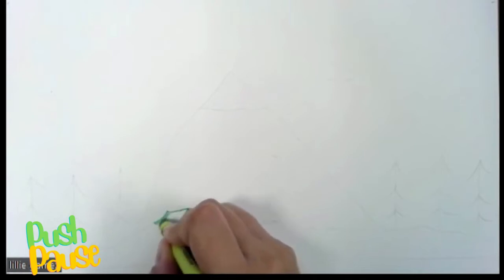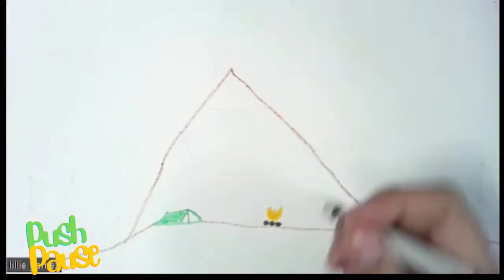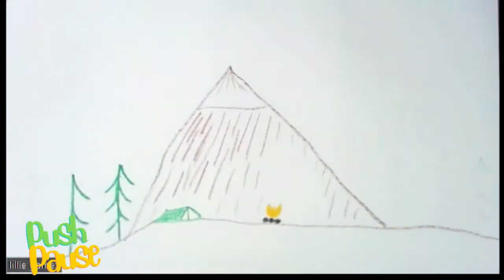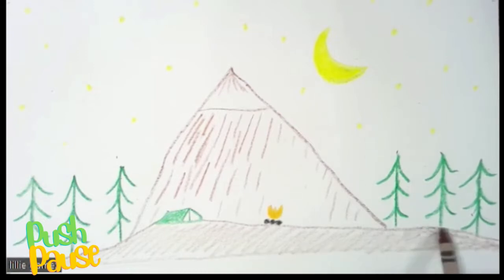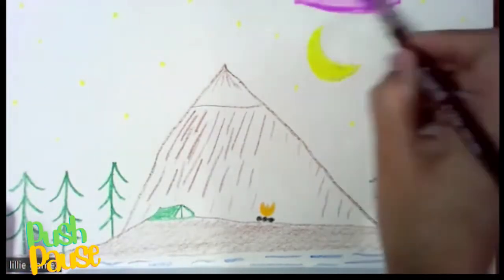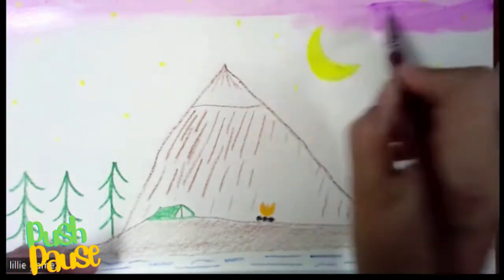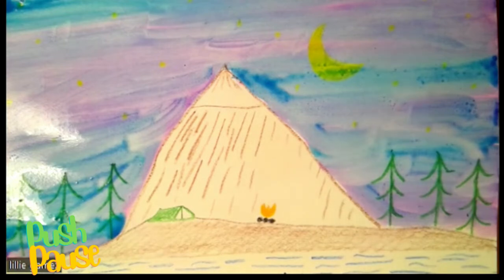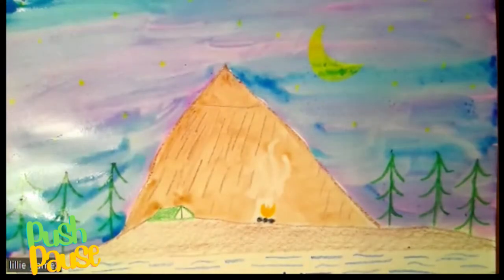Camping Drawing with Watercolor and Crayon Tutorial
This is a painting and drawing tutorial video on how to draw a campsite and paint a night sky. It is very simple for elementary-level students and you can find a lot more videos like this at:

-Miss Lillie